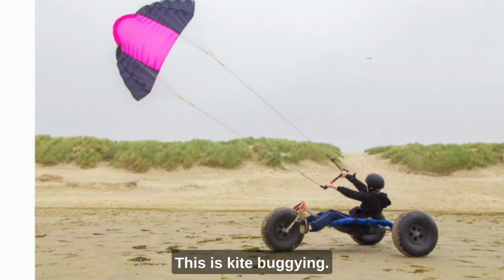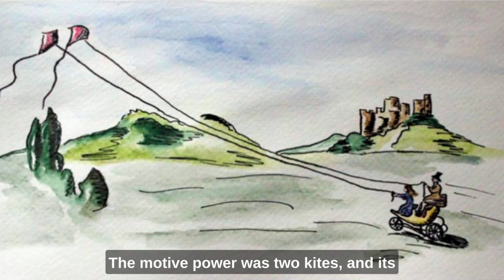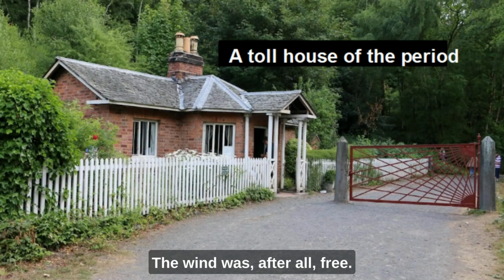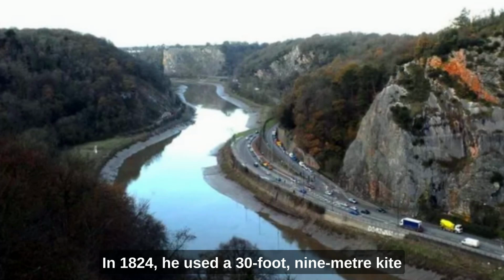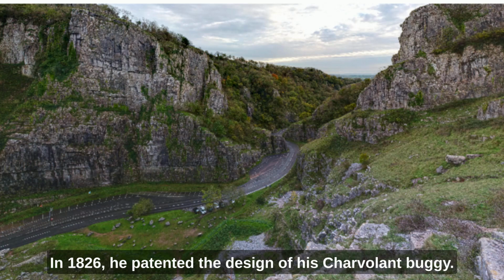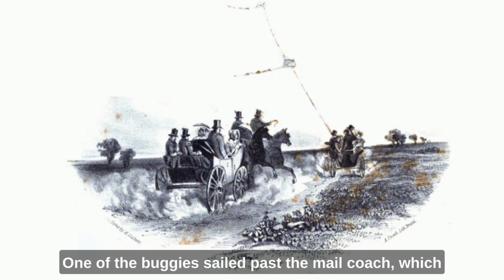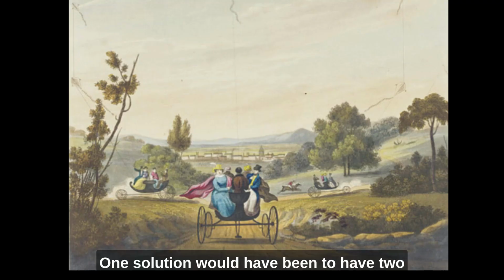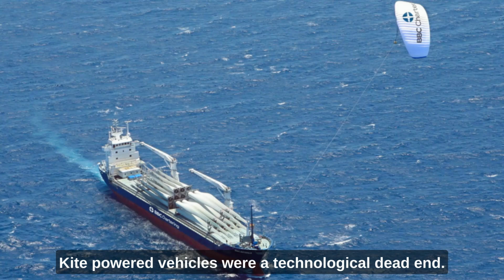The Charvolant: A Technological Dead End Or The Future Of Travel? (with subtitles)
The Charvolant was a kite-powered. car invented 200 years ago. This is its brief story